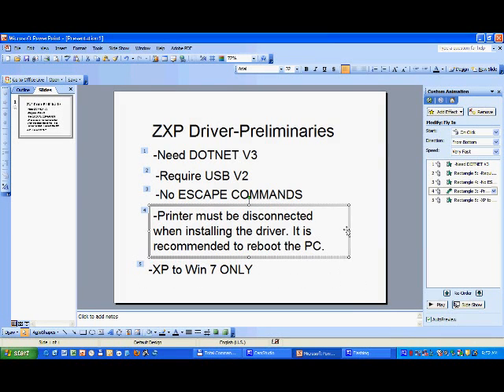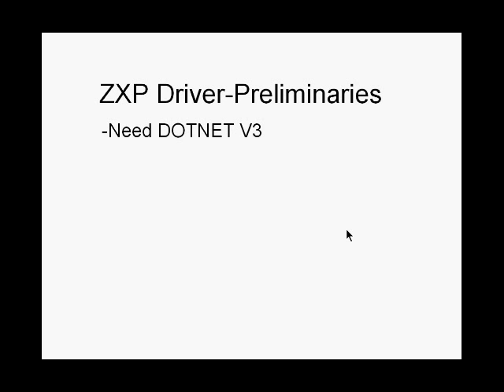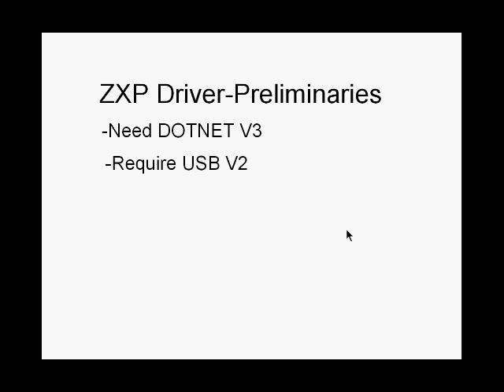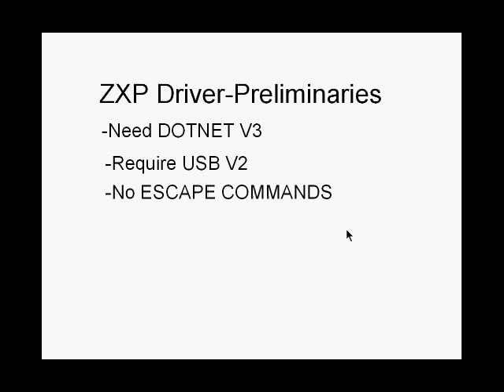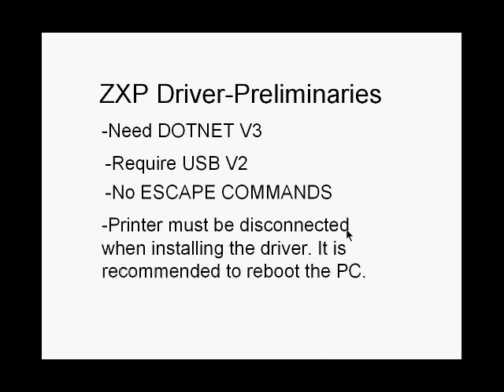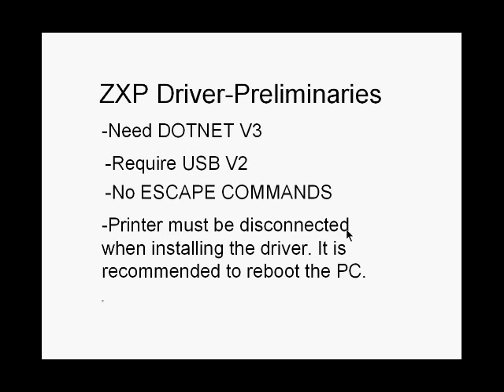Zebra - ZXP Series 8 Printer - Driver Preliminaries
Get started with your Zebra ZXP Series 8 printer and ensure everthing is connected correctly and that your drivers are installed.